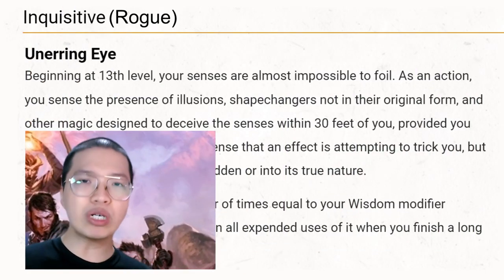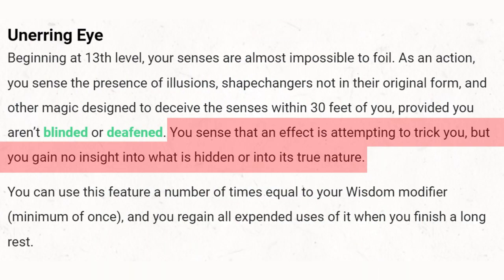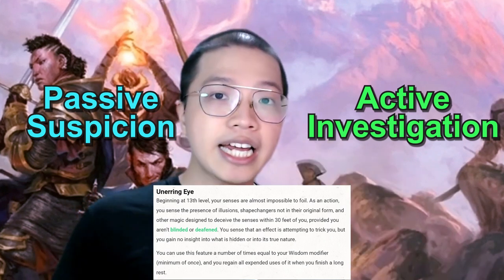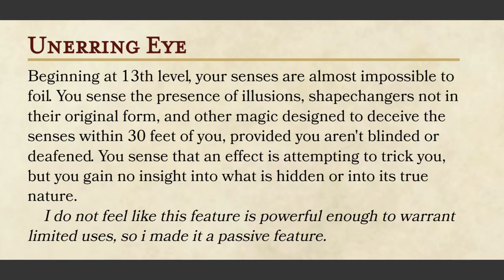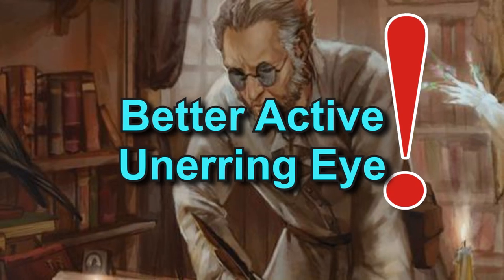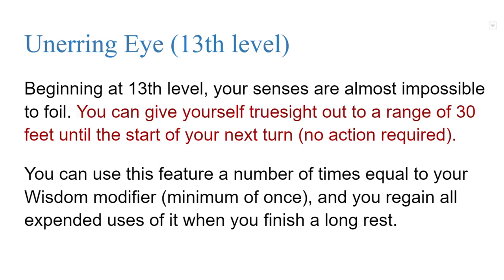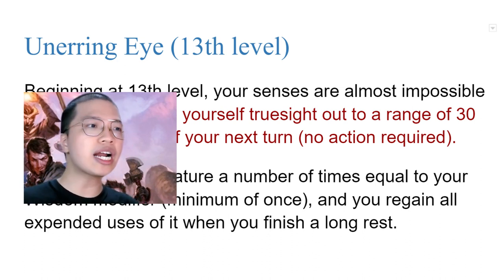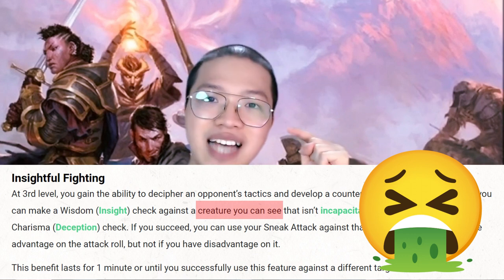TRUESIGHT for Inquisitive Rogue!?👉Homebrew FIX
I think the Inquisitive Rogue's 13th level ability Unerring Eye doesn't DELIVER on the FLAVOR it promised. In my simple Buff, I change the Inquisitive Rogue's Unerring Eye activiation to give truesight instead of a crappy and vague confirmation.

Click for RPGBOT's analysis of the Rogue subclasses and why Inquisitive Rogue is bad

Inquisitive Rogue balancing fix for D&D 5e from Thien's Balance Homebrew series:
**Unerring Eye**
Beginning at 13th level, your senses are almost impossible to foil. You can give yourself truesight out to a range of 30 feet until the start of your next turn (no action required).
You can use this feature a number of times equal to your Wisdom modifier (minimum of once), and you regain all expended uses of it when you finish a long rest.
**Insightful Fighting** (Inquisitive Rogue's 3rd level feature)

I'm an avid consumer of D&D optimization content like Treantmonk and RPGBOT. And I want to use that knowledge to make the game more fun for optimizers and non-optimizers alike. Thus, born the Thien's Balance Homebrew series for D&D 5th edition 🥂

By making all the player options balanced, I hope to remove trap options for players that don't like to worry much about the nitty-gritty game mechanics. Also, when all the player options are roughly equivalent in power, we can worry a bit less about picking a powerful option and more about which option brings out the flavor we want.

The songs used in the videos are written just for this occasion. If ya wanna duet my music, check me out on Tiktok @makeitbetter01

Timestamps:
0:00 Preview
0:06 Intro: Wholesome Convo
0:27 Unerring Eyes DOESN'T DELIVER
1:40 Unerring Eyes Design Flaw
2:32 Passive BUFF (doesn't work well)
4:23 Truesight BUFF (It works!)
5:37 Dealing with Invisible
7:26 Insightful Fighting FIX